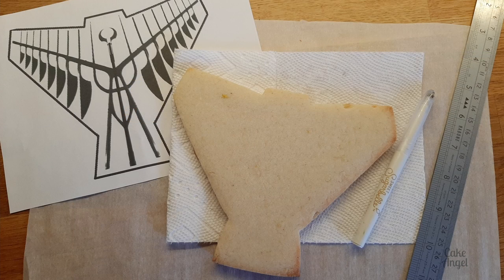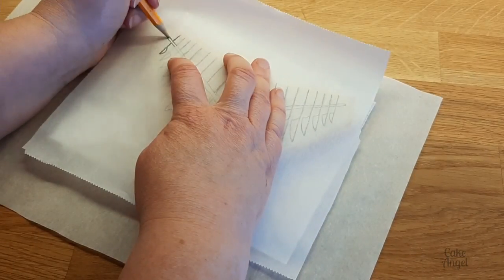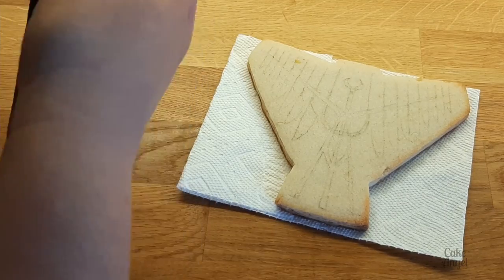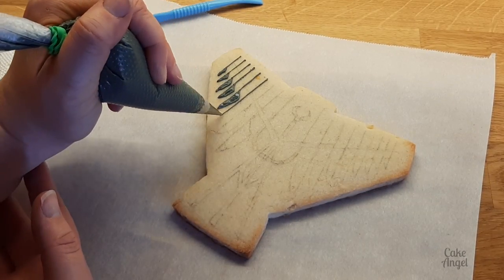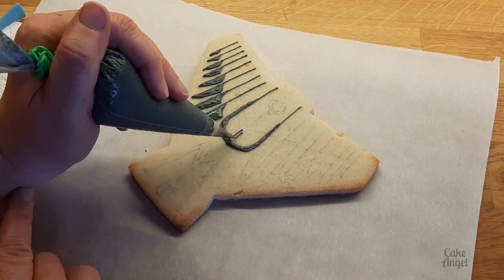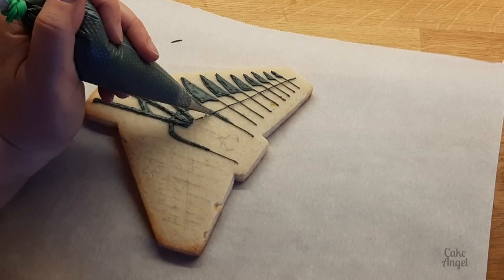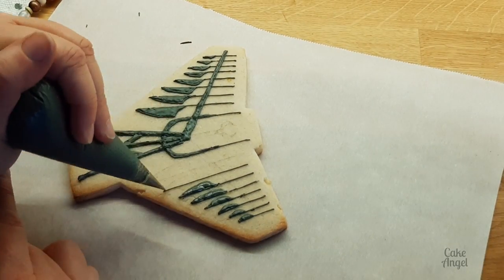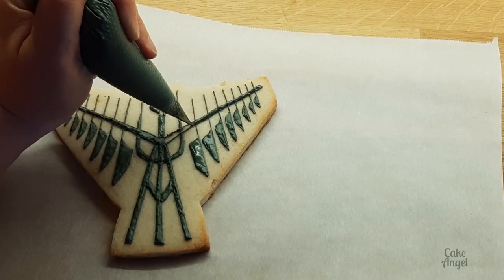How to create a design on a cookie without a projector | Beginners cookie decorating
Have you ever wanted to replicate a design on a cookie but haven't got a projector? In this tutorial, I'll show you how to trace a design on a cookie using parchment paper. The technique itself is simple but it can take quite a bit of time, depending on how intricate the design is.

For this cookie, I decided to recreate a local sculpture called 'The Spirit Catcher'. This is a wonderful piece of artwork that is situated at the waterfront and was donated to the city in 1987. There is special significance attached to the sculpture as it represents Canadian Aboriginals and the myth of the Thunderbird. To quote the MacLaren Art Centre: "The Thunderbird is a messenger who carries dreams and desires to the Creator. On the day that the Spirit Catcher was erected in Barrie, the site was blessed with the burning of sweet grass and a performance by the Rama Native Drum Group of the Mnjikaning First Nation." You can find out more about the sculpture

Tutorial highlights:

~ Intro 00:30
~ How to trace a design onto a cookie 00:30
~ How to fill a piping bag with icing 01:34
~ How to pipe and fill lines 02:46
~ How to pipe on a cookie 03:43
~ How to fix icing errors 03:54
~ Recap 05:00

If you're new to cookie decorating, check out these video tutorials that will help you on your cookie journey:

Some of my favourite cookier tools:

Amazon US:
Tipless bags
PME Scribe tool
PME Tip 1
Americolor Starter Kit
Tips (starter set)
Ring light

Amazon Canada:
Tipless bags
PME scribe tool
PME Tip 1
Americolour Starter Kit
Tips (starter set)
Ring light

Don't forget to comment on this video and let me know if you've ever used the tracing method, and if you love my videos, please consider supporting me by SUBSCRIBING to my channel as well. Thanks so much.